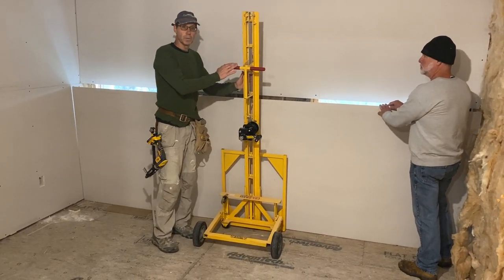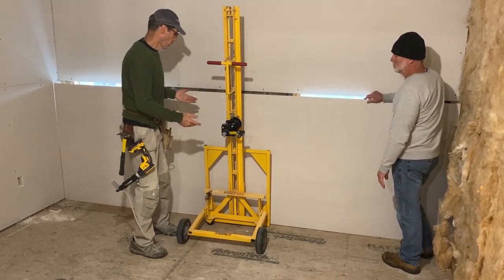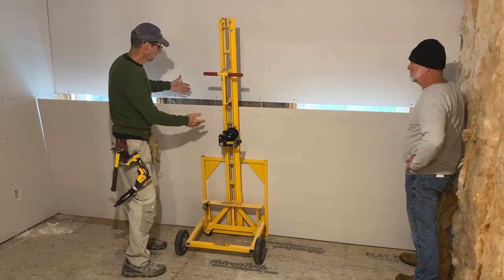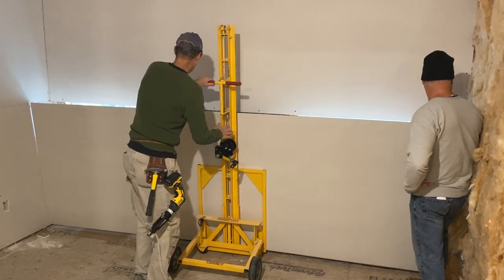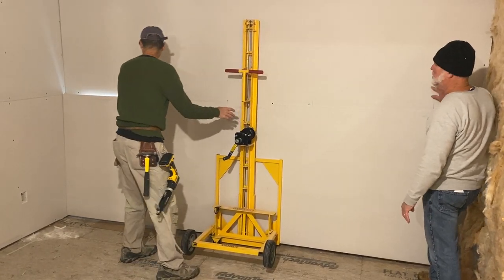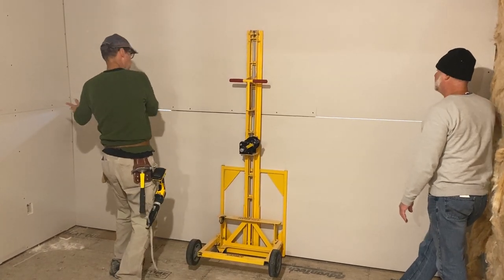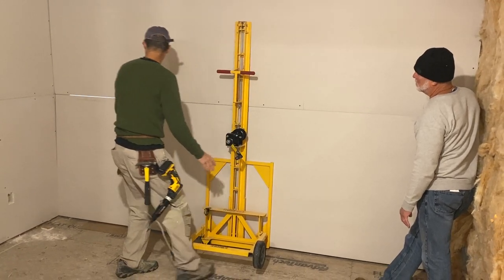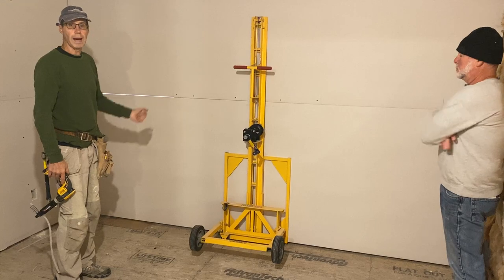Myron "The Drywall Guy" Panellift® Hangpro™ bottom sheet install